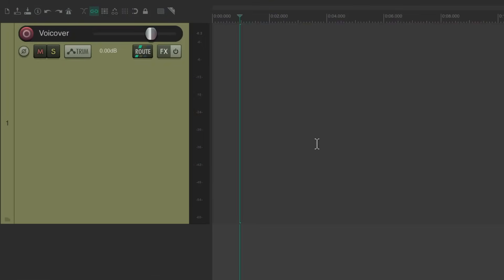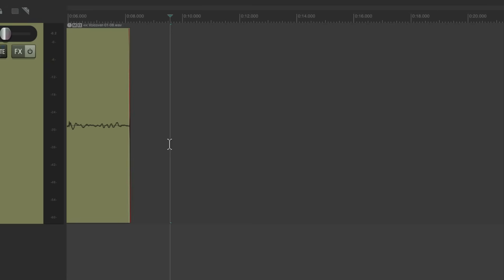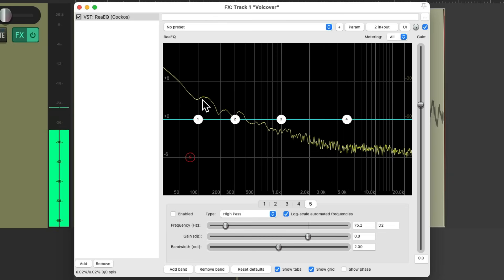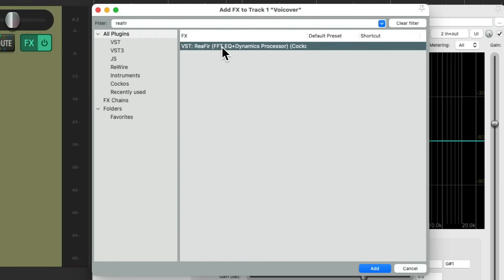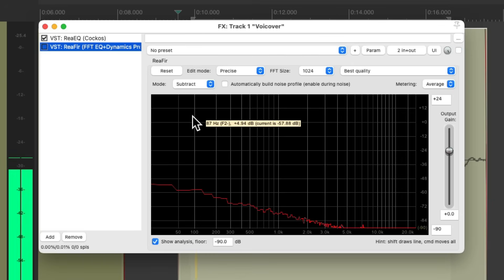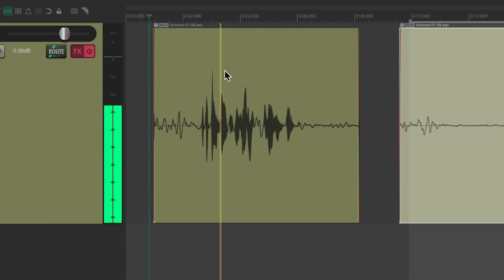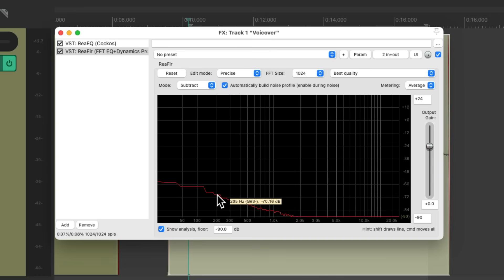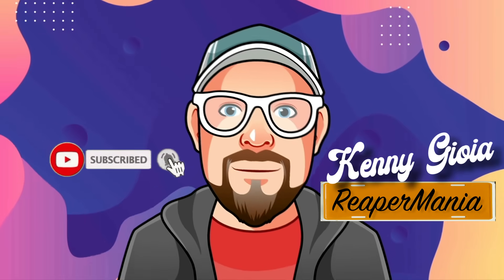Removing Background Noise (ReaFIR) in REAPER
🎧 Remove Background Noise in REAPER Using ReaFIR | Easy Audio Cleanup Tutorial 🔊

Struggling with unwanted background noise in your recordings? In this video, you'll learn how to remove background noise using ReaFIR in REAPER—a powerful and free audio editing tool. Whether you're a podcaster, music producer, or content creator, this step-by-step guide will help you get crystal-clear audio in minutes!

✅ What You'll Learn:

How to use ReaFIR for noise reduction

Tips to capture a noise profile correctly

Best settings for clean, professional audio

Real-time before & after audio comparison

🎯 Perfect for:
✔️ Podcasters
✔️ Voiceover Artists
✔️ YouTubers
✔️ Home Studio Creators

💡 Tools Used:
🔹 REAPER DAW
🔹 ReaFIR (VST Plugin)